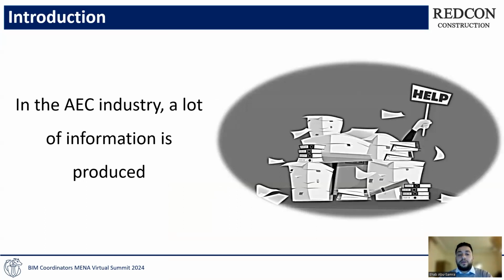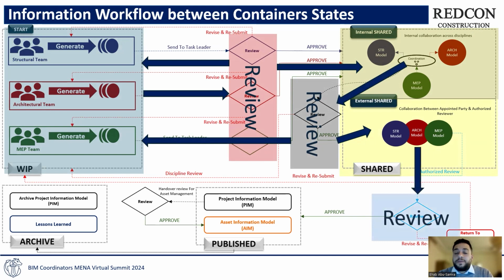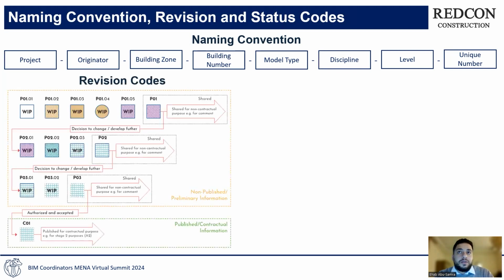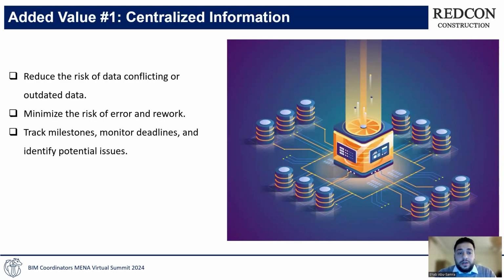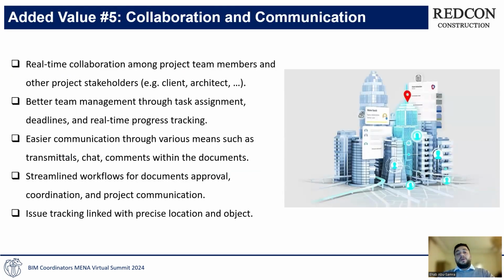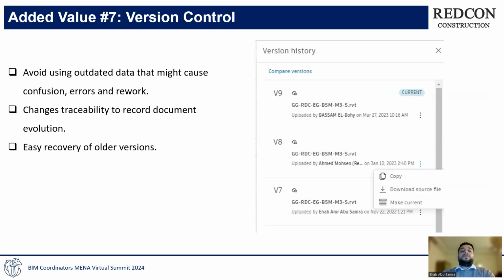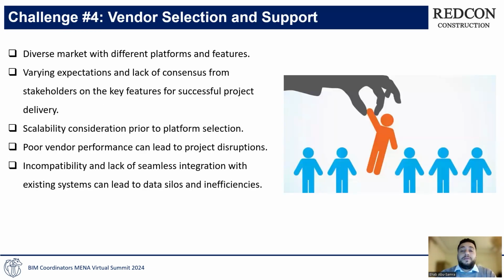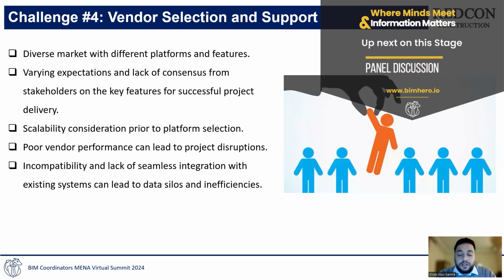Ehab Amr Abu Samra: Exploring the CDE Value in BIM Projects